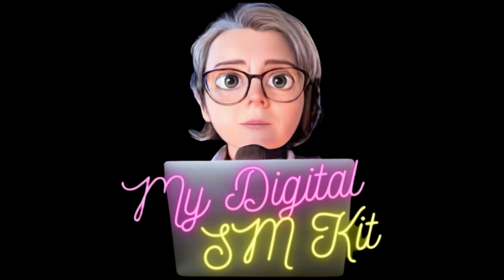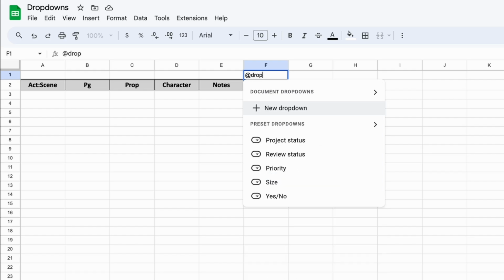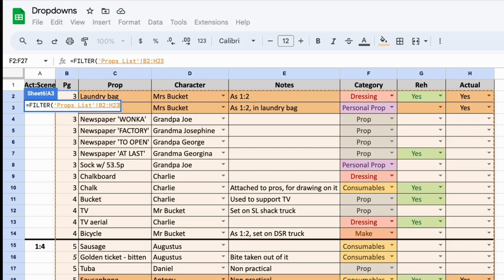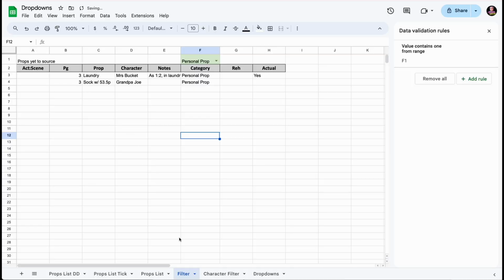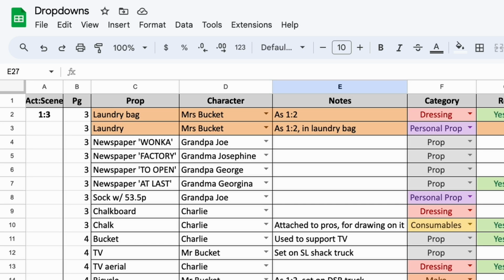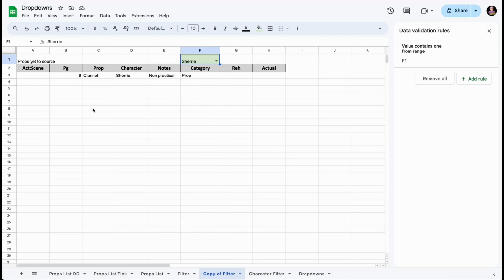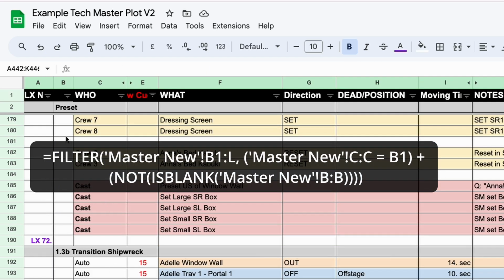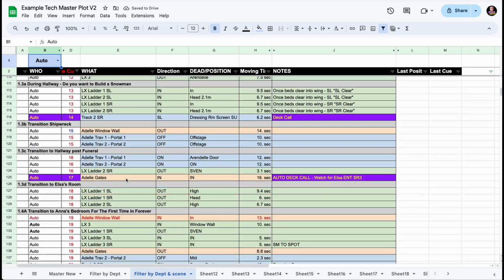Cue the Efficiency: Dropdown Filtering for Next-Level Stage Management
In this video, we take a look at filtering with drop-down lists.

They are perfect for organising props, cues, and more.
Ensure data consistency
Speed up your data entry
Filter information easily

Whether you're a seasoned pro or new to digital stage management, this video will help you level up your spreadsheet game.

If you missed the previous video on how to create drop-down lists, you can find it here.

MY Products
✅ The SM Tick Sheet

Timestamps
00:00: Intro
00:08: Examples of Filters
00:29: Creating the drop-down selection
01:49: Creating the Filter Function
02:59: Creating a drop-down from an existing list and Creating a Filter Function
04:22: Dealing with N/A errors
0:4:53 Filtering within Master Tech Plots